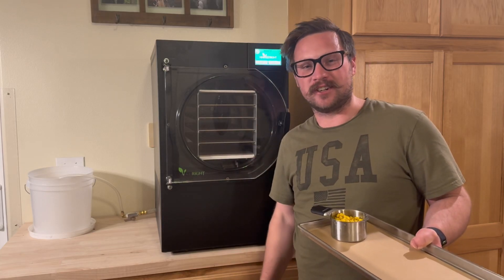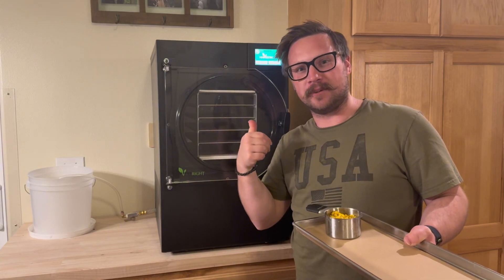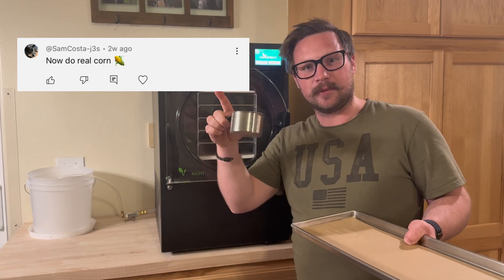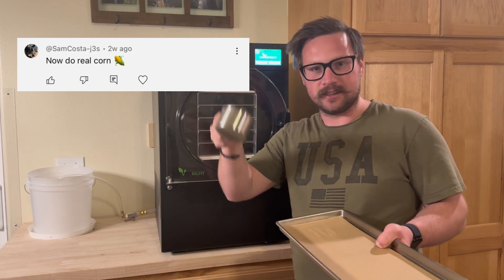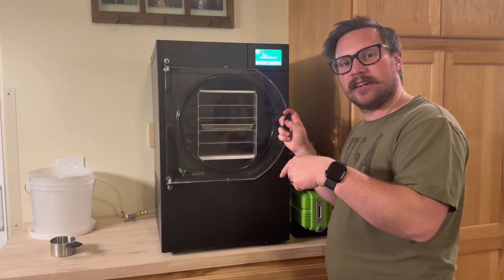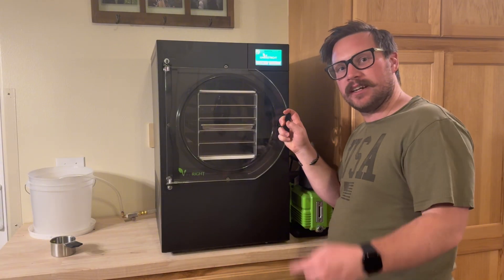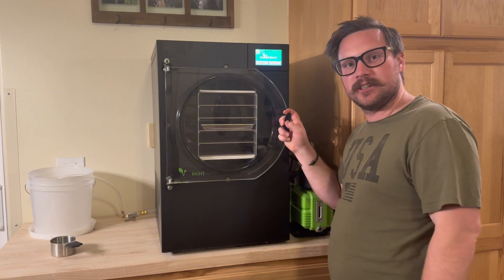Will It Freeze Dry? Episode 2 | viewer suggestion by @Sam Costa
Welcome to Episode 2 of Will It Freeze Dry? This week, we’re freeze-drying corn, a viewer suggestion from Sam Costa Thanks for the great idea, Sam! Watch along to see how it turns out—will it become a crunchy snack or something totally unexpected?

Each week, I’m taking a new suggestion, so be sure to leave yours in the comments. I’ll pick one for next week’s episode and give you a shoutout!